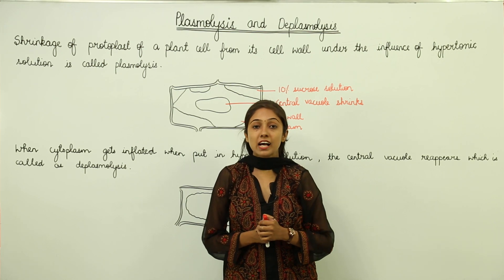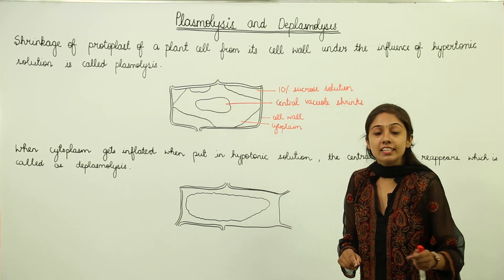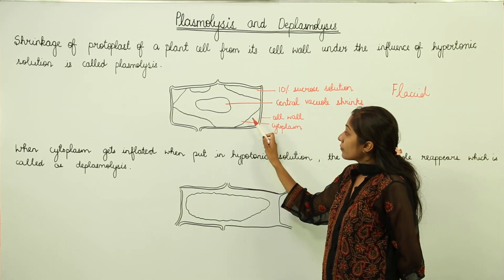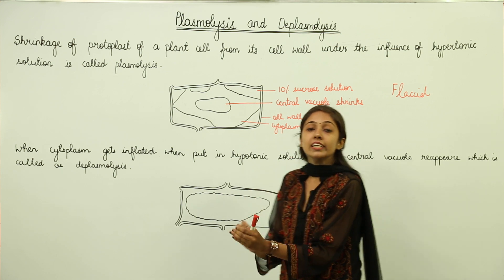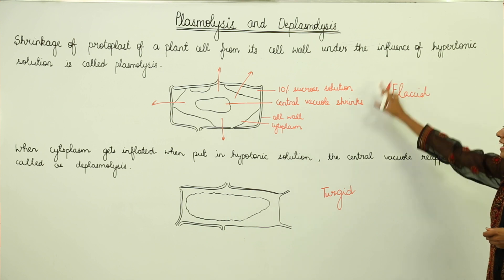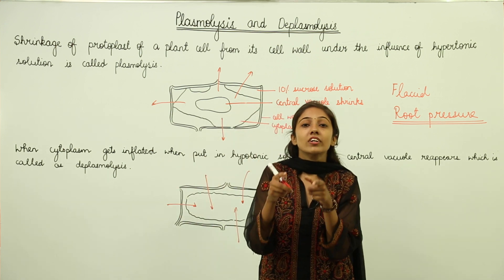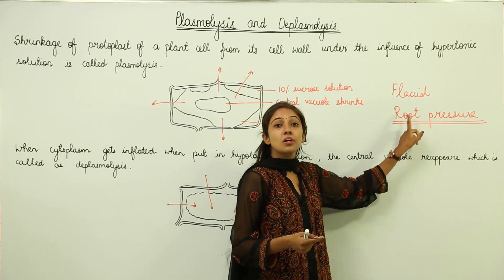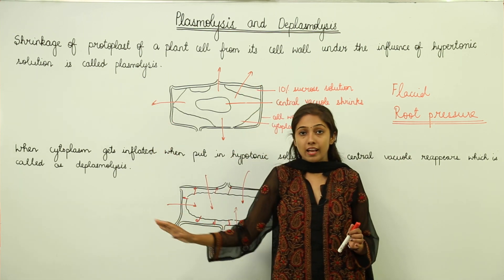CBSE Best Lect l Class 10th I Bio I Chap 4 I Absorption By Roots | plasmolysis, turgidity l L63